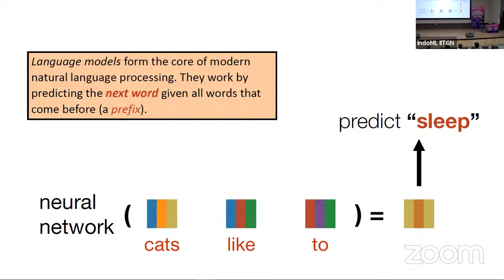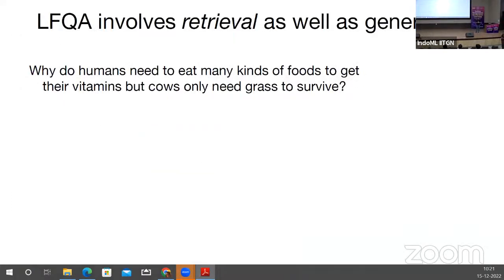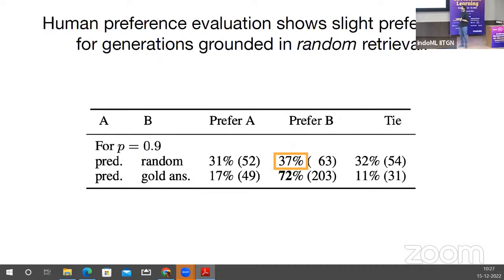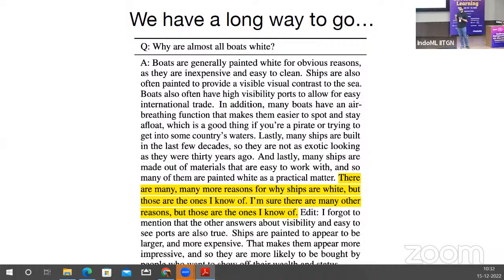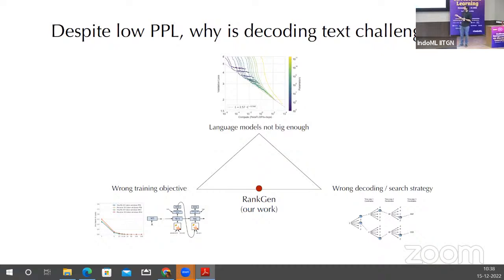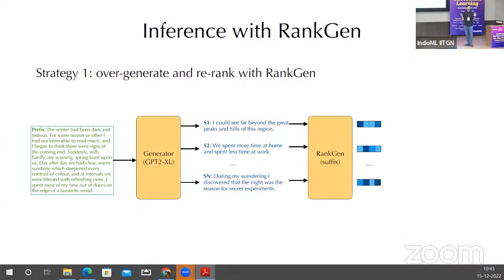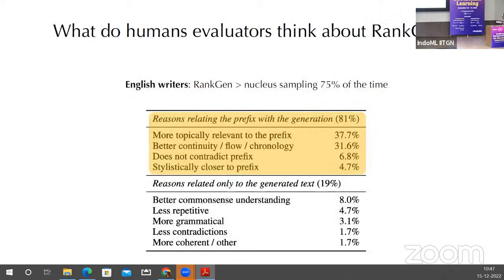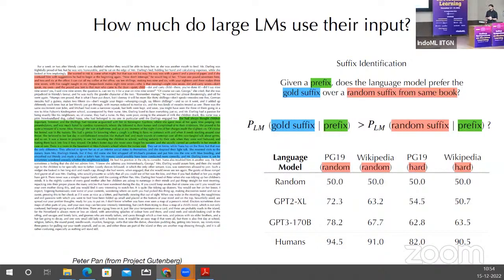IndoML 2022 Day 1 Session 1 | Prof Mohit Iyyer